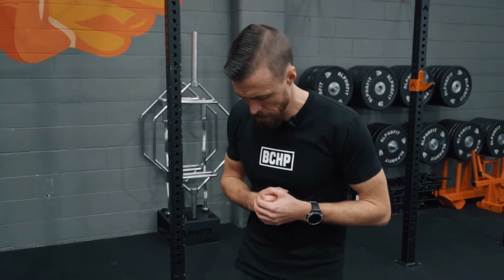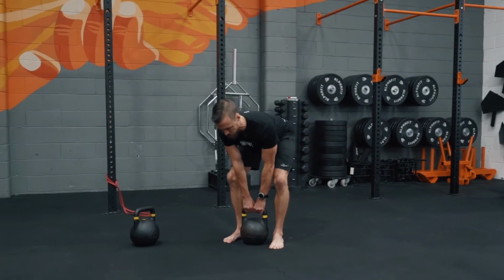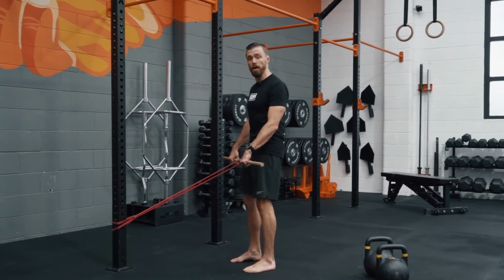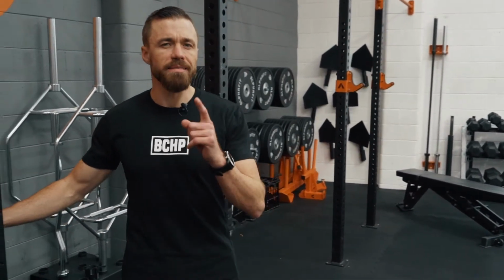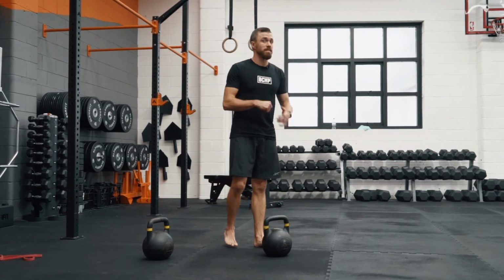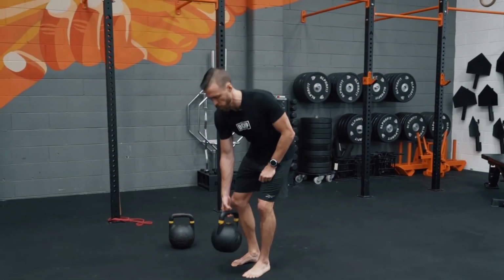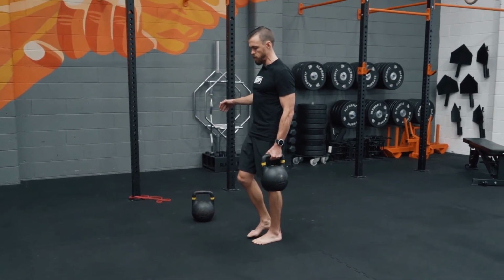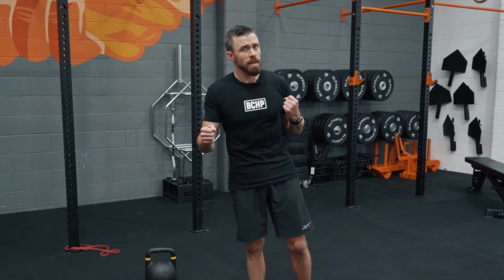Learn proper kettlebell deadlift form | Get a stronger kettlebell deadlift with these exercises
Once we have the required mobility and stability for proper kettlebell deadlift form it now comes down to correct exercise selection for the kettlebell deadlift. Rushing straight back to heavy barbell deadlifts might not be the best method instead, focus on movements that challenge trunk and single leg stability in your hinge pattern. This allows you to isolate asymmetries and correct them before adding the conventional deadlift into the mix.

00:00 Intro
00:29 Kettlebell Deadlift
01:41 Dowel Deadlift with RNT
02:56 Asymmetrical or Suitcase Deadlift
03:50 Single Leg Deadlift

Pass through the gates with flying colours? You’ve most likely earned proper deadlift form and you’re ready to get back to loading the movement but be sure to start small and increase load only when your technique allows.

Deadlifts shouldn’t make your back hurt and if they do, take a look at the lifestyle factors that may be influencing it before you go blaming the movement. Even the most deskbound athlete can remove lower back pain and reap the benefits of the deadlift is they follow the simple mobilise, stabilise and integrate approach.